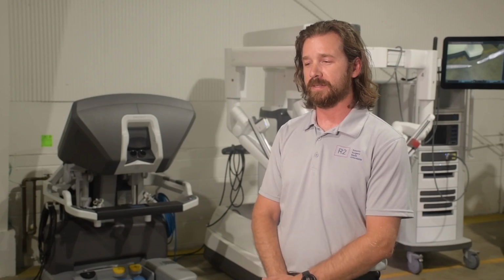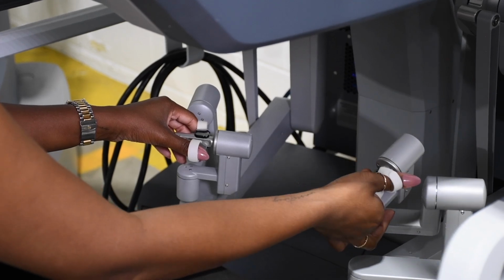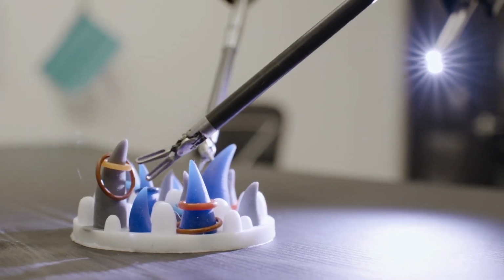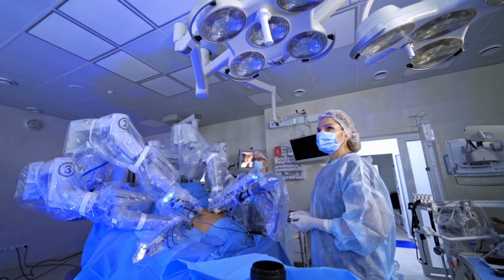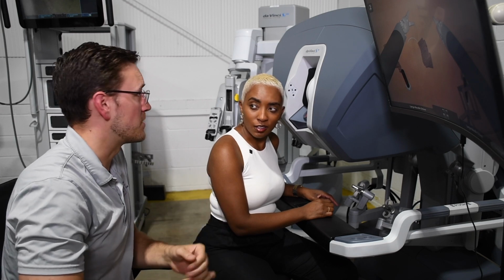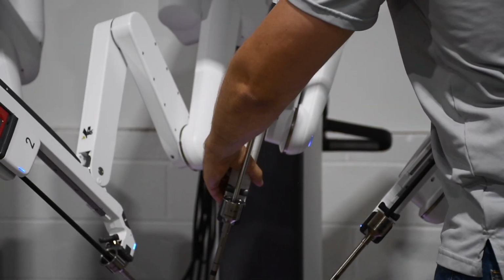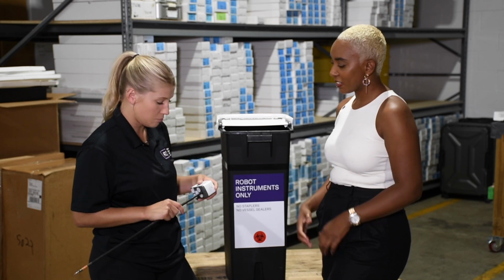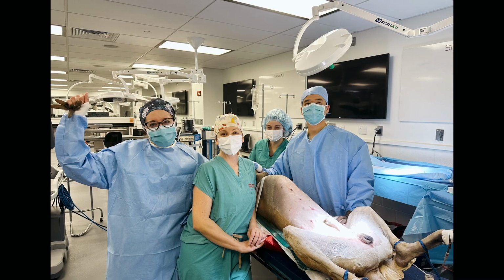Be Well: R2 Surgical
The robotics company is providing a revolutionary method of helping hospitals operate on people and pets in a cost efficient way.